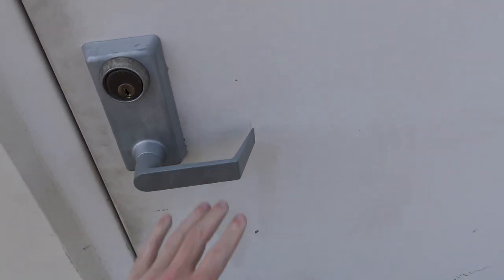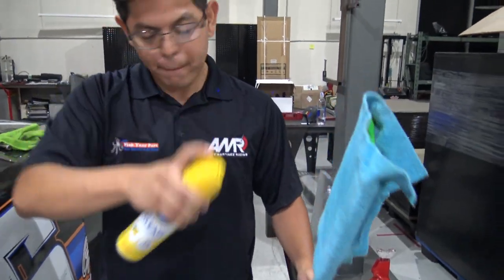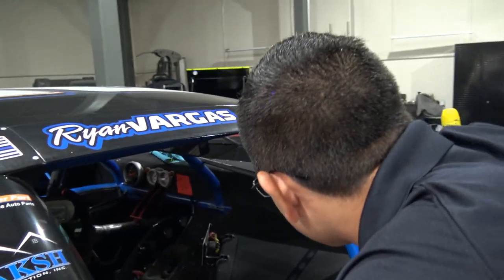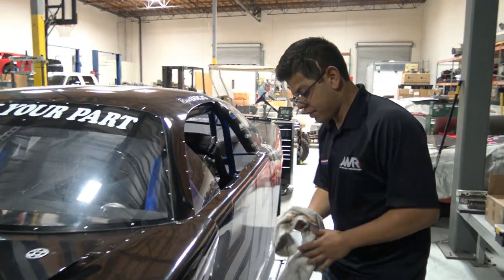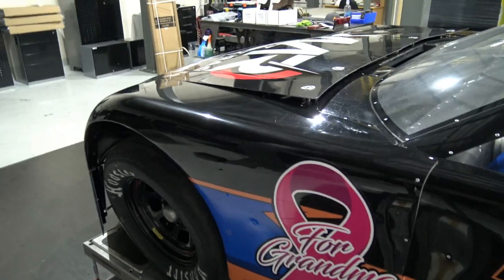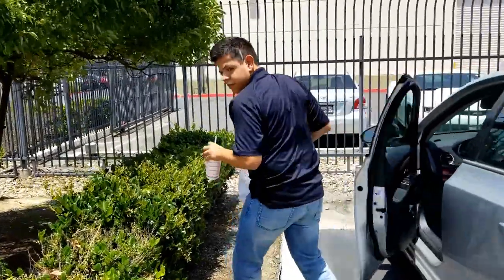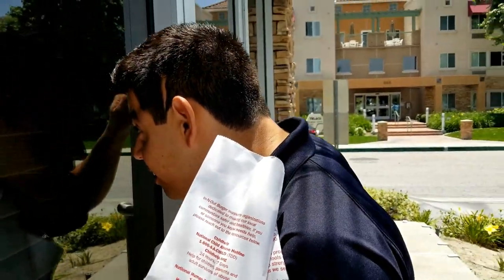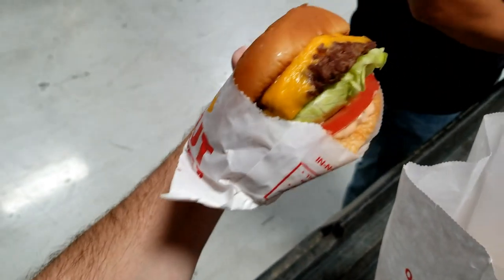Ryan Vargas Is The New Billy Mays?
- FOLLOW RYAN VARGAS ON SOCIAL MEDIA! -

- FOLLOW LOMBARD BROS. GAMING ON SOCIAL MEDIA! -